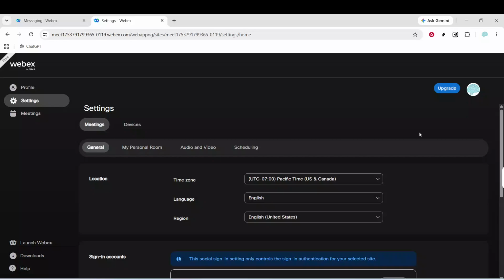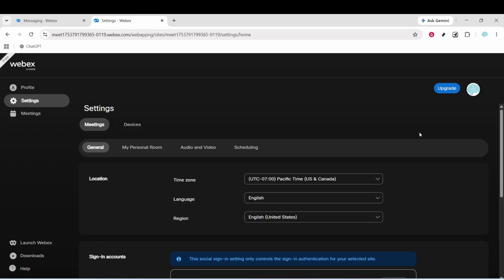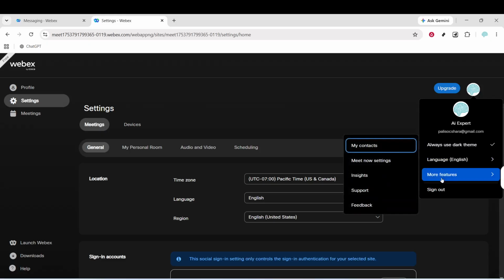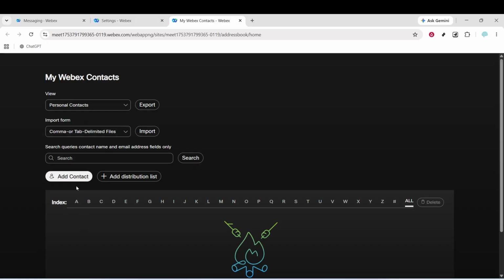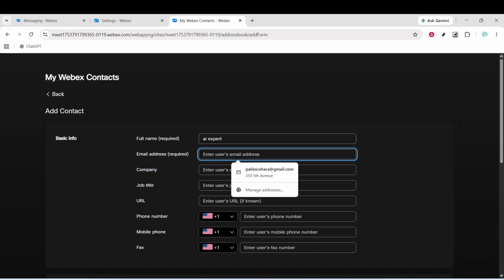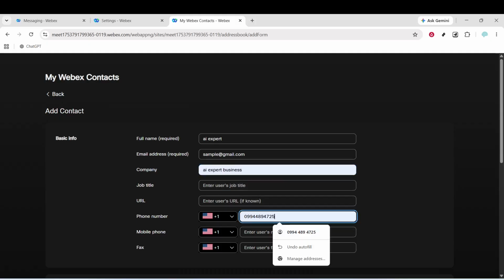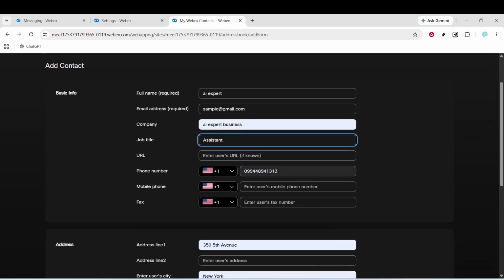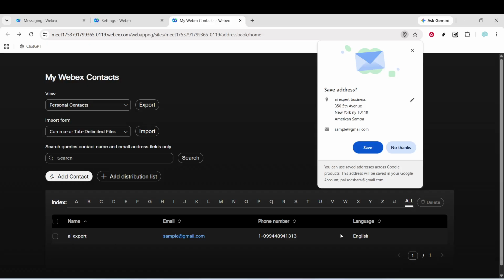How to Add Contacts in Webex (Easy Guide)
In this video, we discuss how to add contacts in Webex step by step. You'll learn the exact process to add a contact in Webex, including navigating to My Contacts and filling in the details.

00:00 Introduction to Adding Contacts
00:13 Overview of Steps to Add a Contact
00:26 Sign In to Webex on Your Computer
00:50 Select My Contacts from Menu
01:10 Click the Add Contact Button
01:48 Enter Company and Phone Number
02:08 Fill in Job Title and Address
02:30 Contact Added Successfully